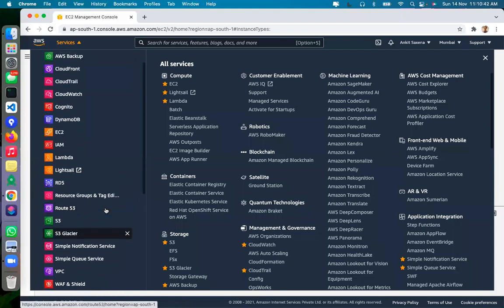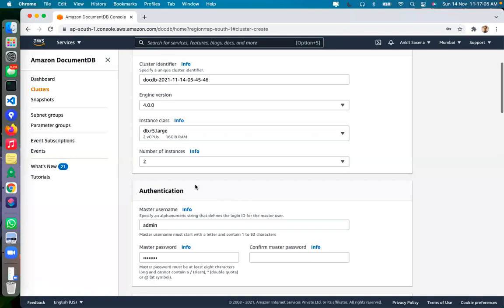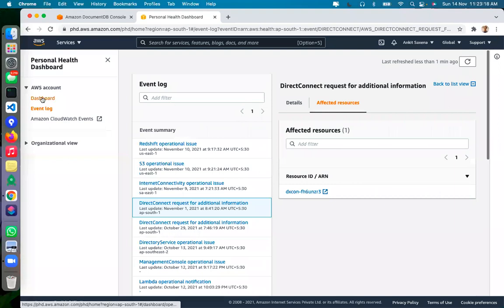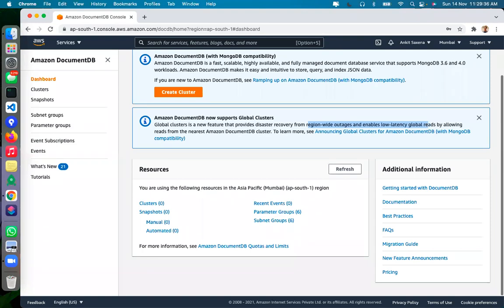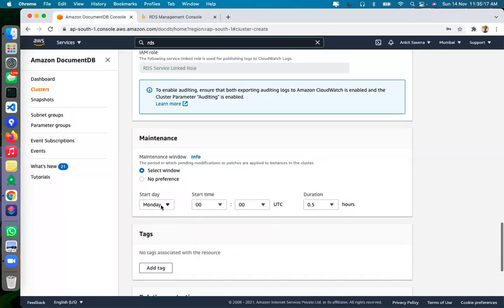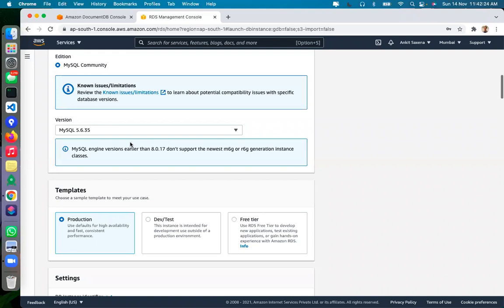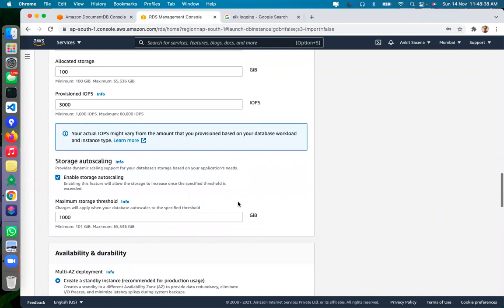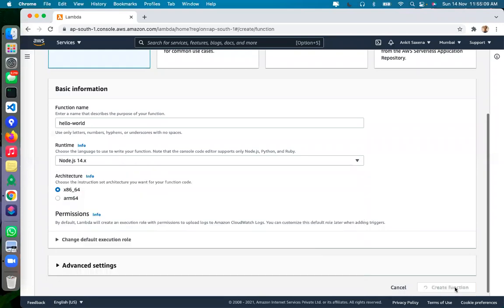AWS Interview Questions in 60 mins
What to Expect in AWS interviews?
What are general questions in AWS Interviews?
How to Prepare for AWS Interviews?